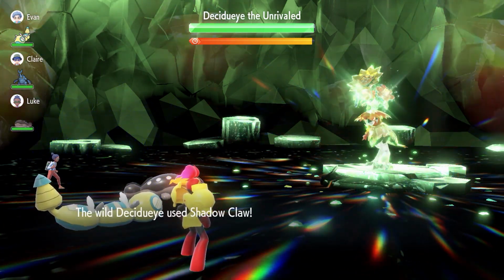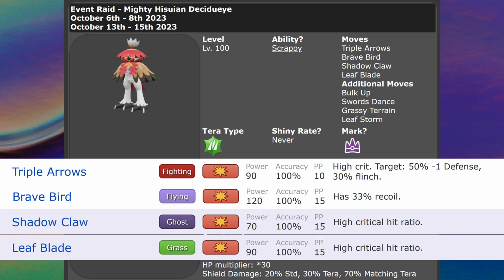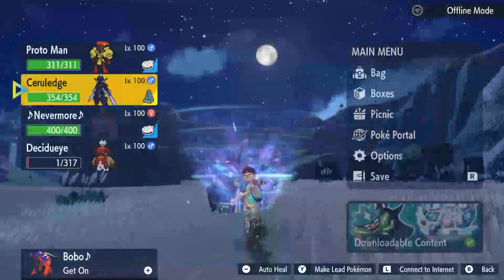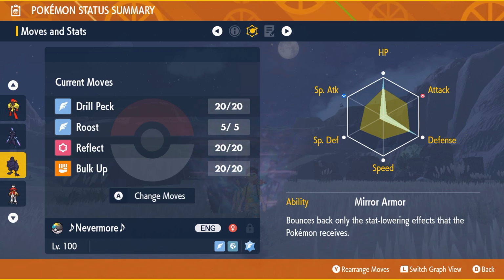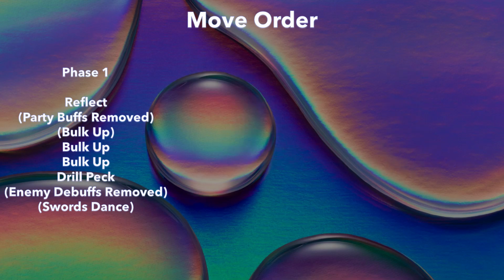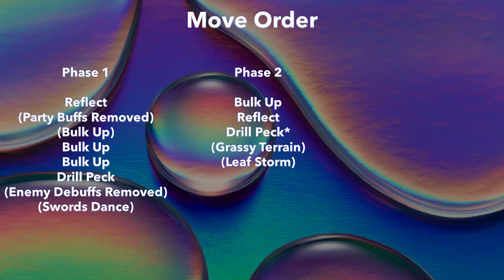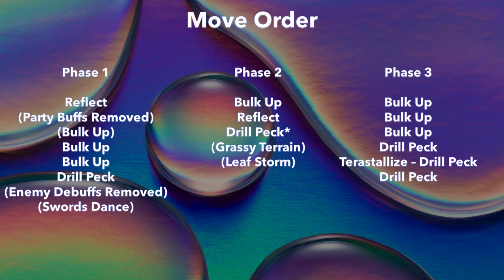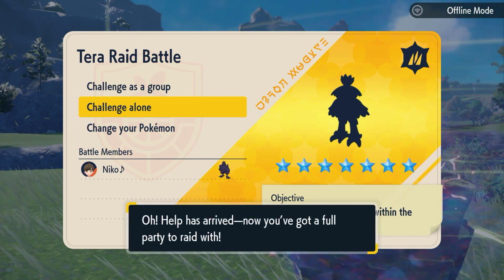Solo Build and Strategy: Hisuian Decidueye 7-Star Tera Raid Event - Pokemon Scarlet and Violet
The MOST CONSISTENT solo build and strategy for defeating the 7-star Hisuian Decidueye on your own!

00:00 - Intro
00:36 - Hisuian Decidueye Info
01:45 - Corviknight Build
02:57 - Strategy and Move Order
05:05 - Raid Demo
11:51 - Outro

Corviknight @ Shell Bell
252 HP / 252 Def
Tera Type: Flying
Ability: Mirror Armor (Hidden Ability)
Moves:
- Drill Peck
- Roost (Not used)
- Reflect
- Bulk Up

Phase 1:
Reflect
(Party Buffs Removed)
(Bulk Up)
Bulk Up
Bulk Up
Drill Peck
(Enemy Debuffs Removed)
(Swords Dance)

Phase 2:
Bulk Up
Reflect
Drill Peck*
(Grassy Terrain)
(Leaf Storm)

Phase 3:
Bulk Up
Bulk Up
Bulk Up
Drill Peck
Terastallize - Drill Peck
Drill Peck